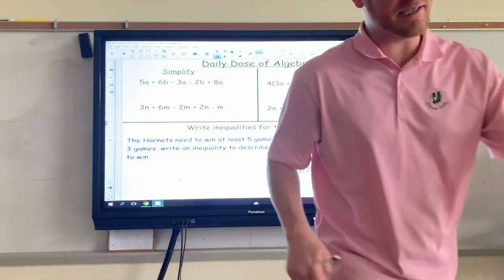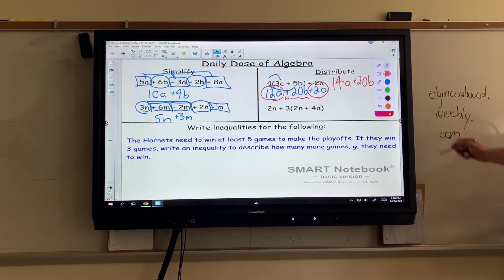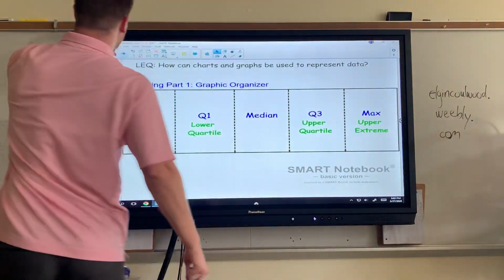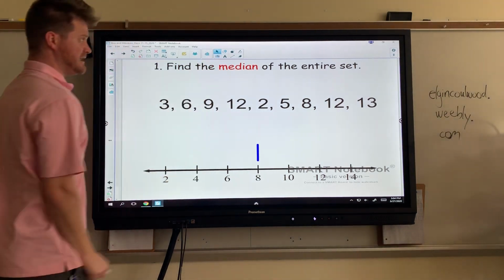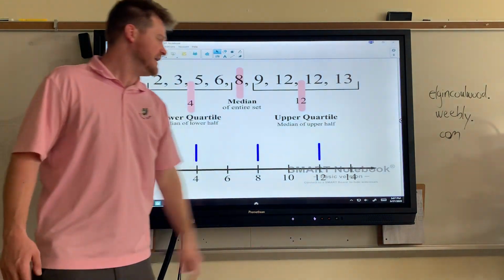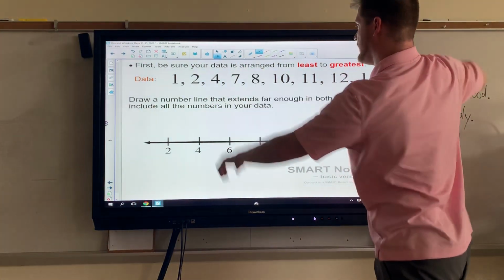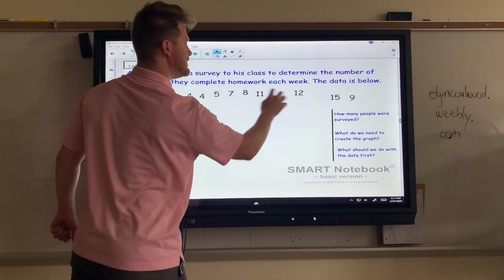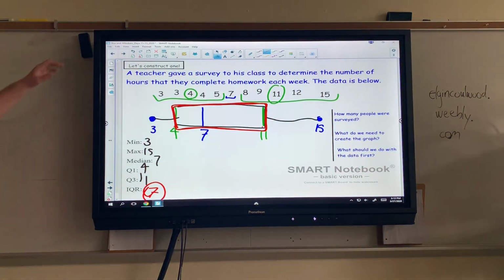Creating a box and whisker plot